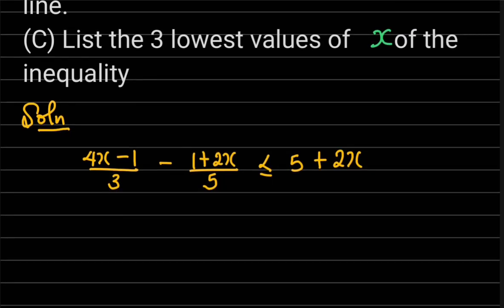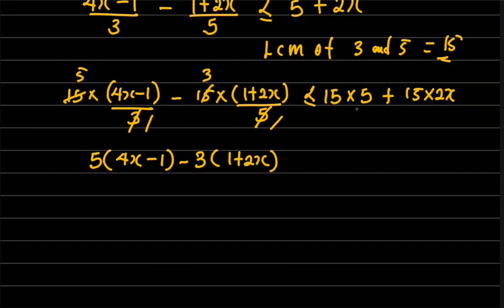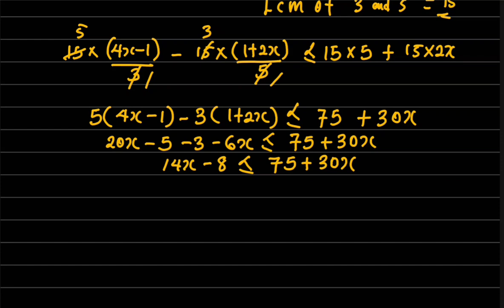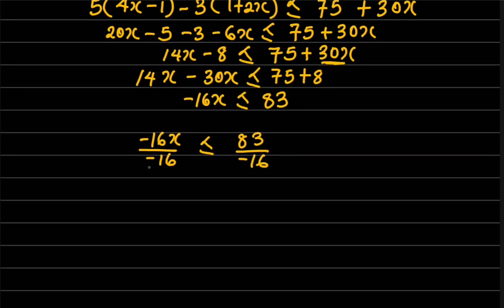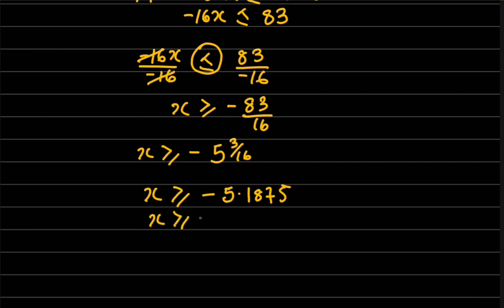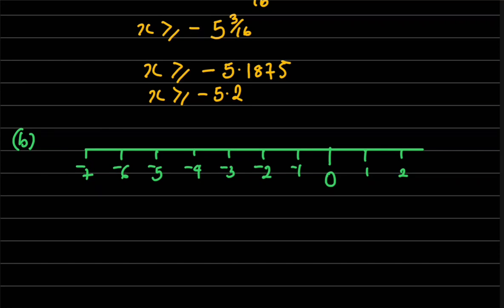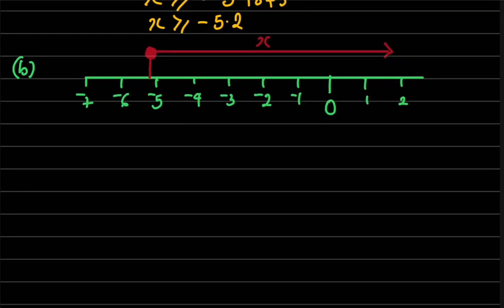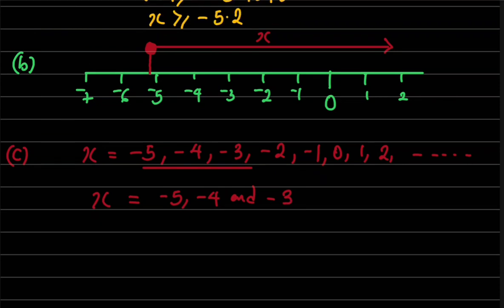inequality involving fractions ( representation on number line)